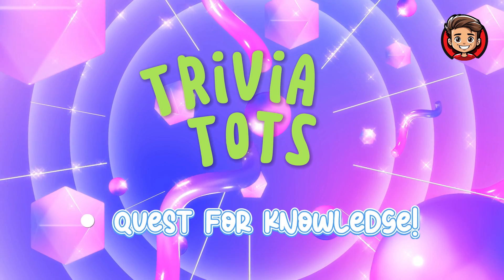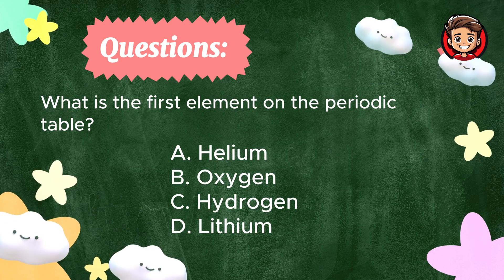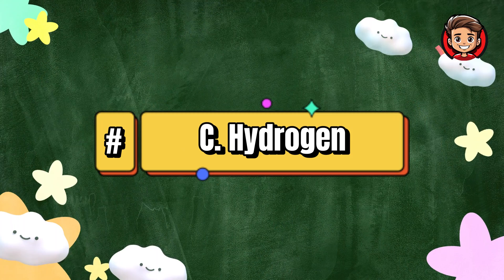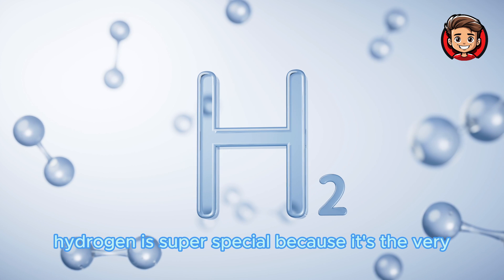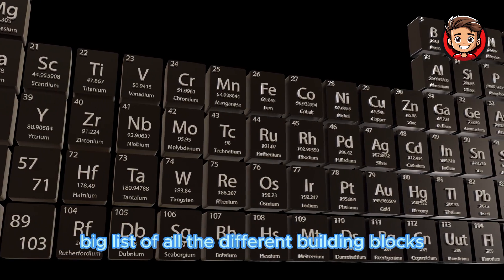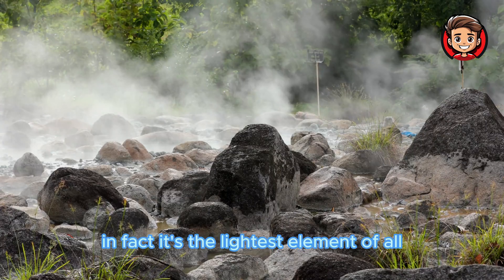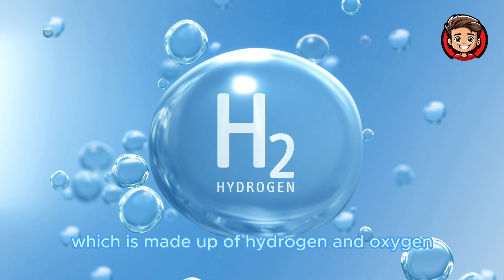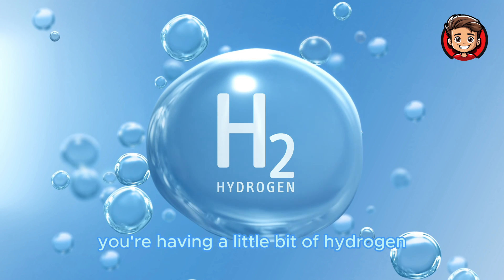【KID'S TRIVIA】Uncover the First Element! | Trivia Tots Science Adventure | SAMMY'S BEDTIME STORY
Hello little scientists! 🔍🥼 Ready to uncover the mysteries of the periodic table? Let's find out which element is the very first one on the list! Grab your lab notebooks and join us on a scientific journey to discover the wonders of the elements!

🌟 Connect with Sammy's Bedtime Story 🌟

WE HAVE TRIVIA AND BEDTIME STORY FOR COOL KIDS!

📚 About Sammy's Bedtime Story:
Embark on enchanting adventures with Sammy, exploring tales of courage, friendship, and love, perfect for little dreamers. Our animated bedtime stories transport children to distant lands, inspiring them with beautifully crafted worlds and timeless tales.